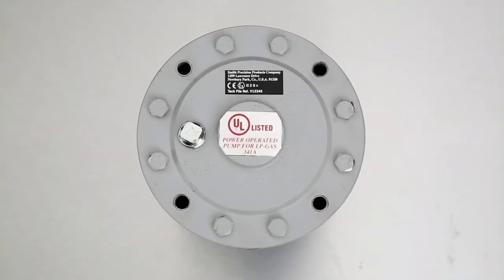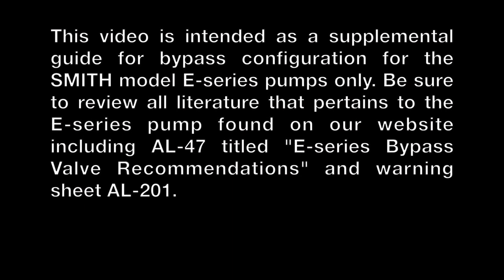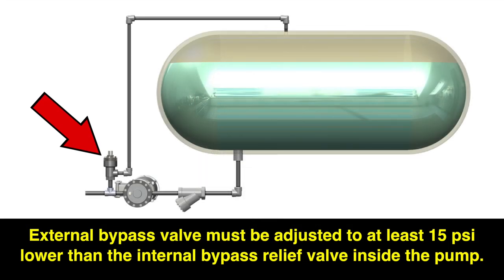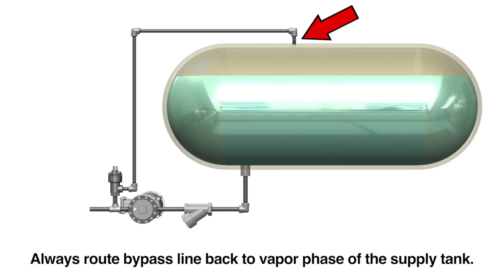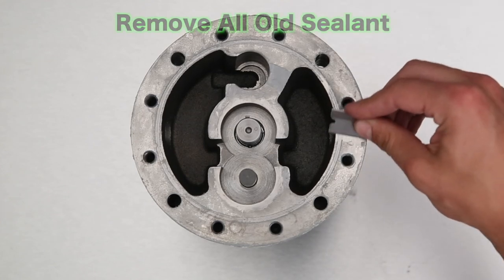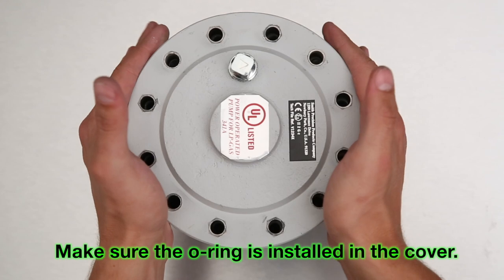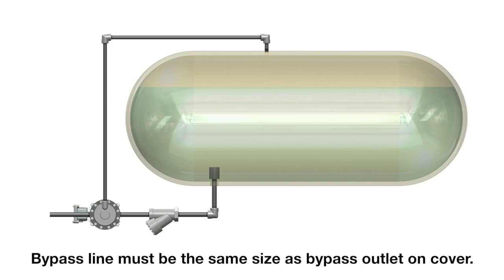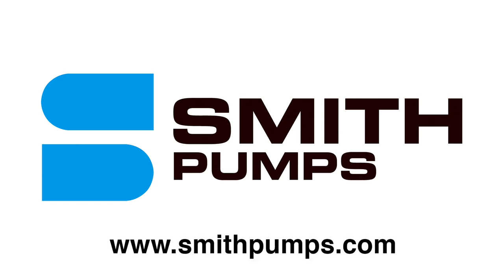Bypass Relief Valve Options for a Smith E-series Pump